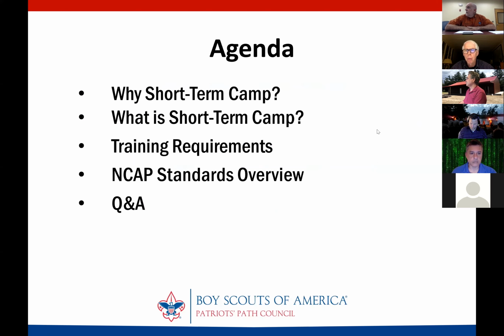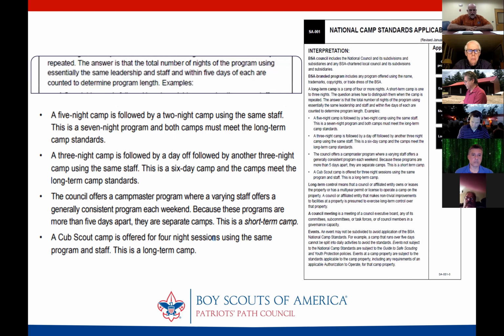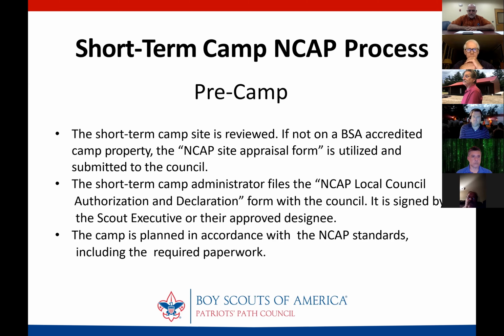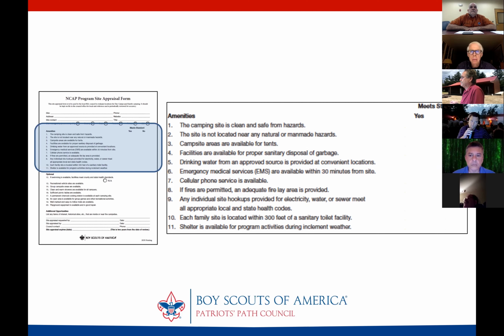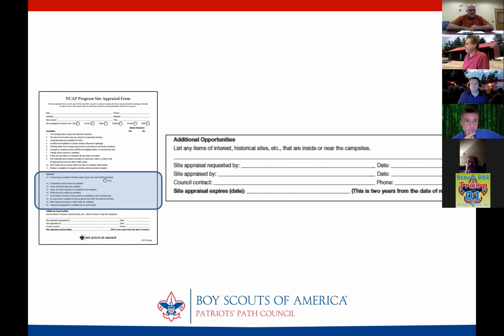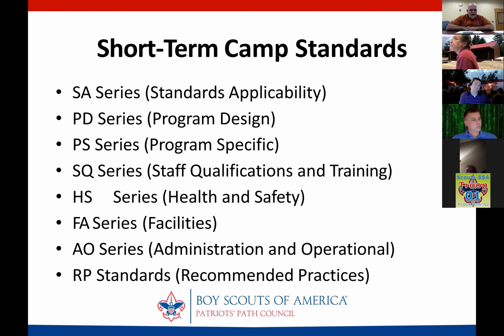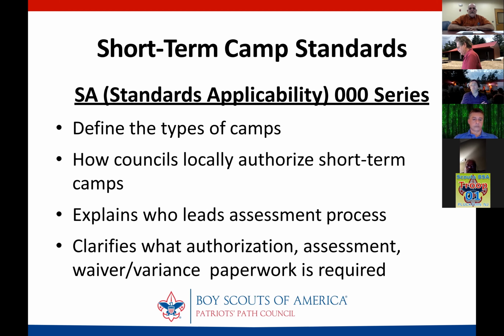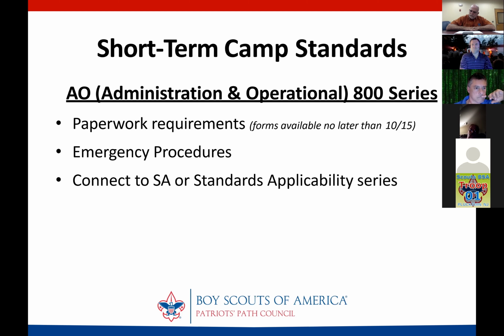NCAP Short Term Camp Admin Meeting 11/11/2020